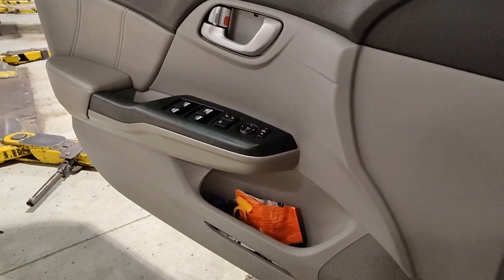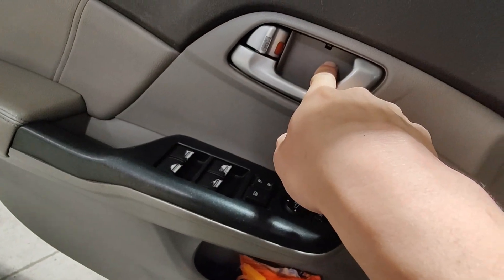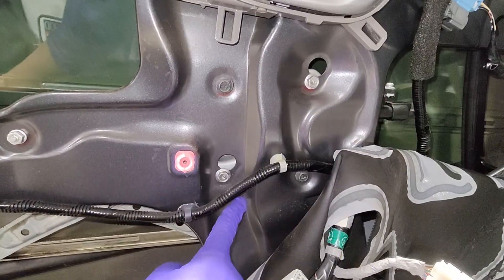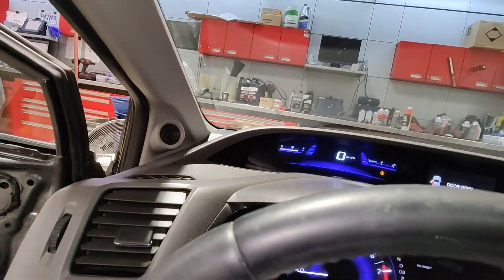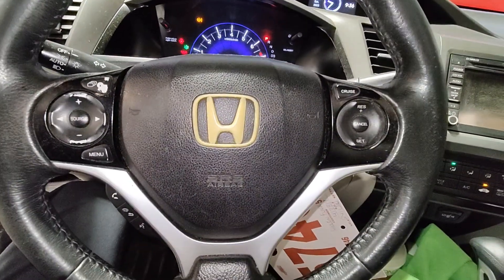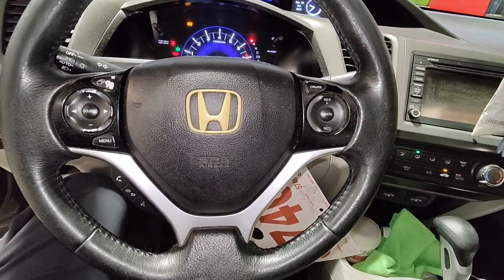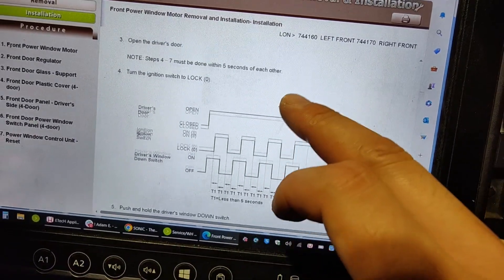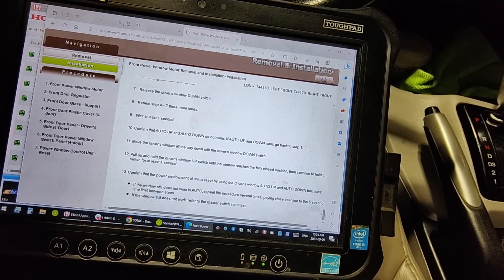They couldn't roll the window up and the motor just kept spinning.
What I think about the 2023 4runner so far and what kind of problems I have had

Customer states my blower motor doesn't work on any speed. Here's a trick I like to use In a pinch (cool trick if you don't have a test light)